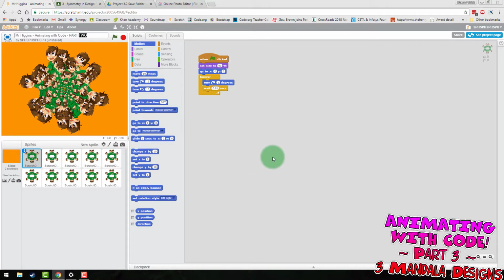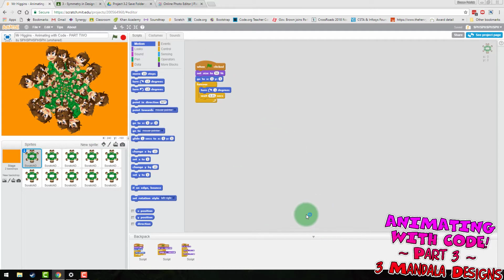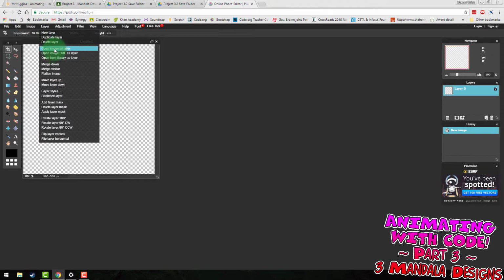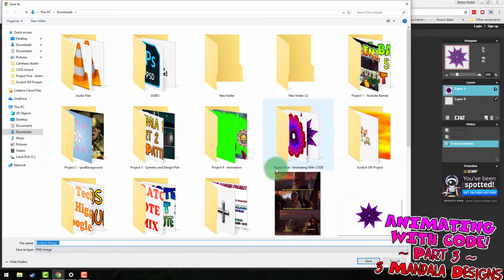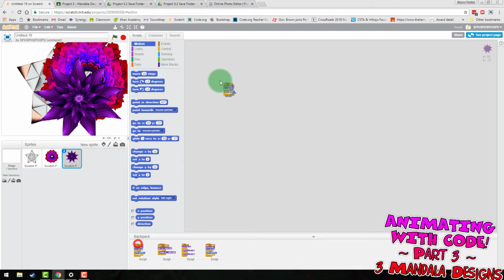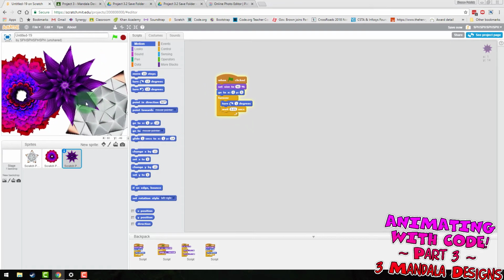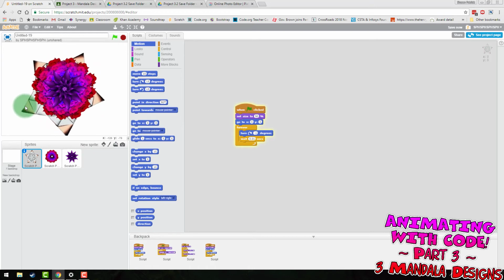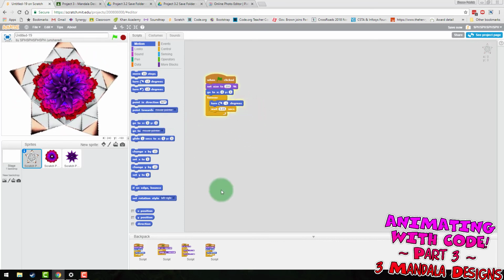Animating with Code! - Part 3 - 3 Mandala Designs